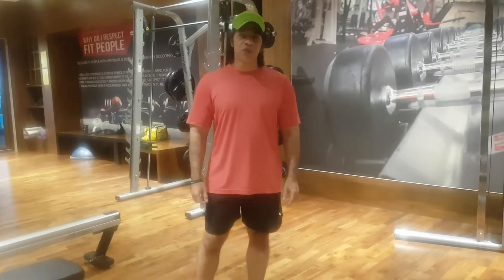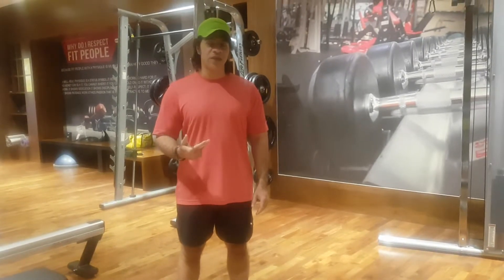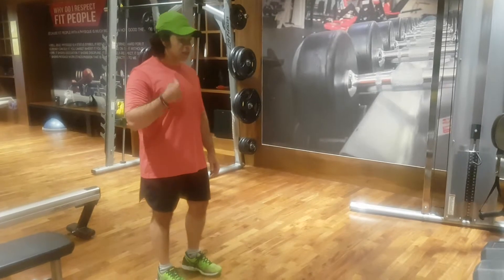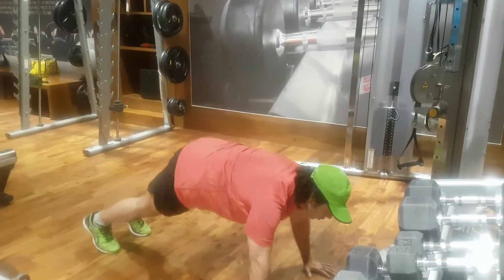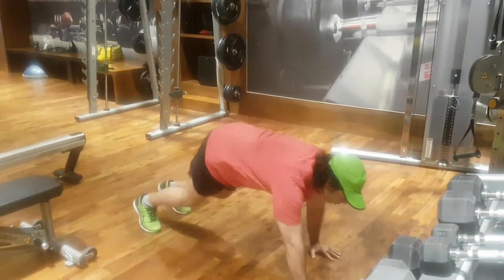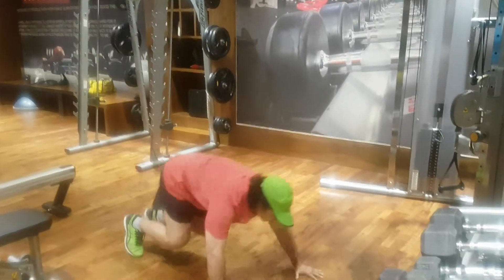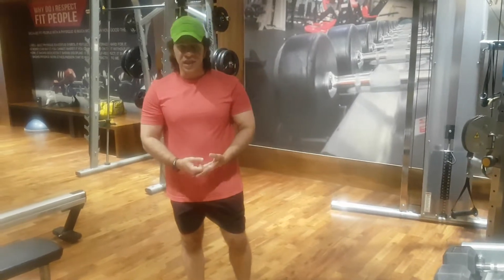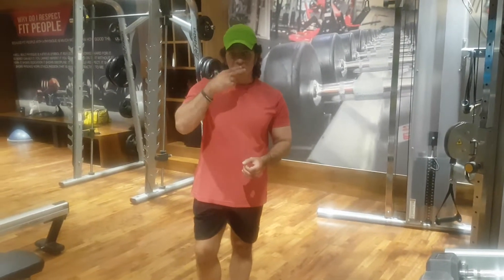Burpees bodyweightworkout Cardiovascular strengthtraining core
Burpees Body Weight Work Out For Beginners, Intermediate And Advanced Levels.